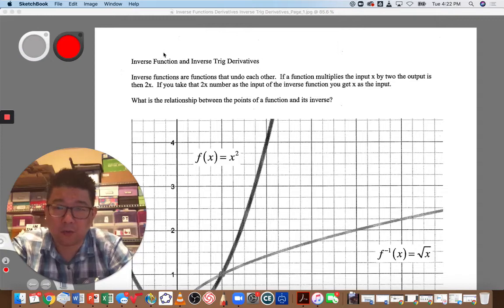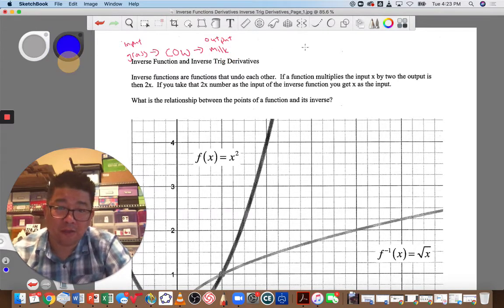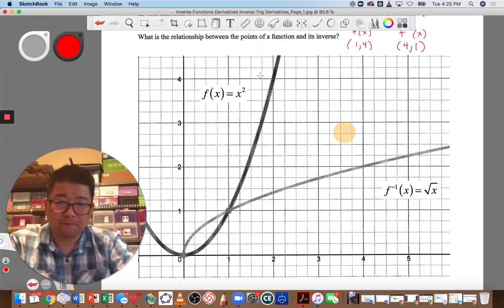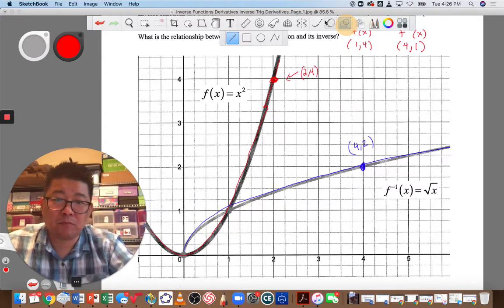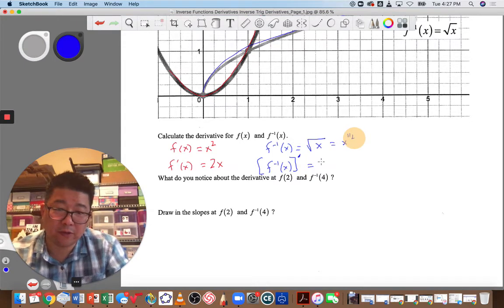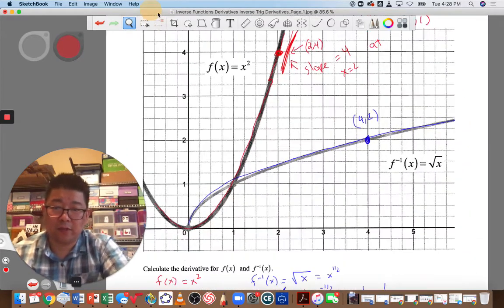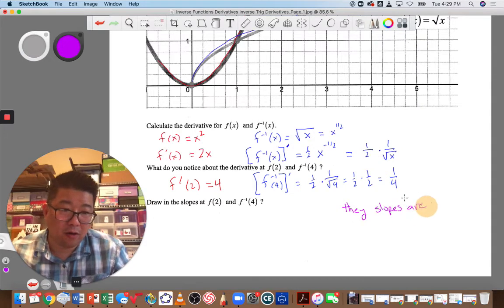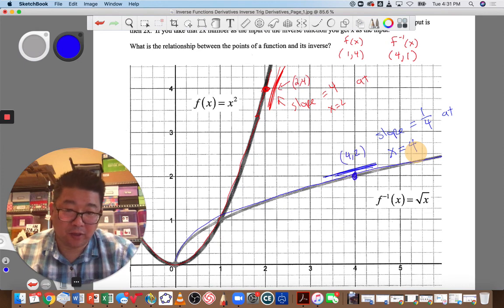1 Inverse Function Derivative Notes part 1